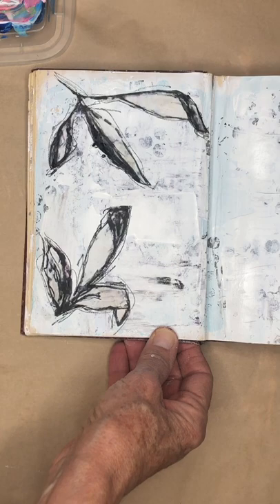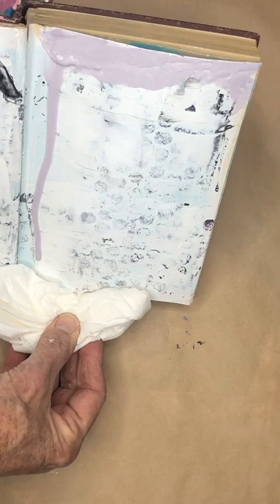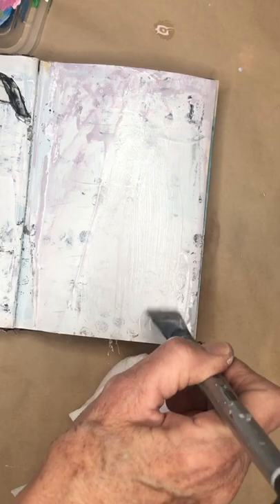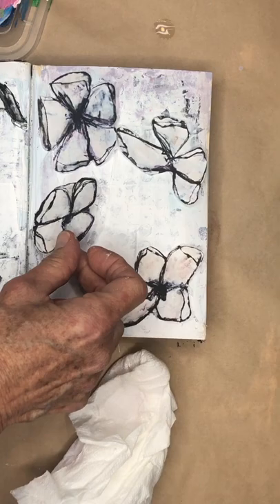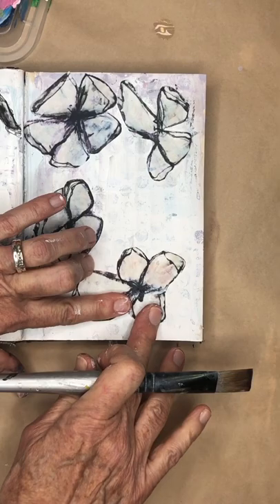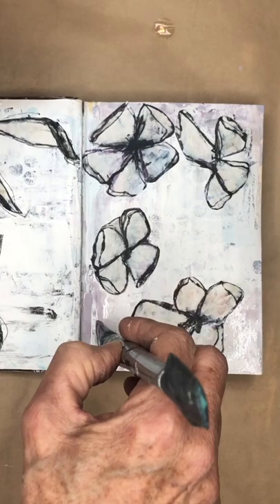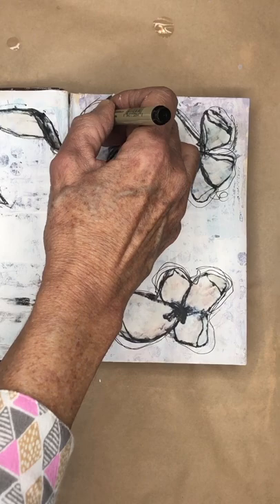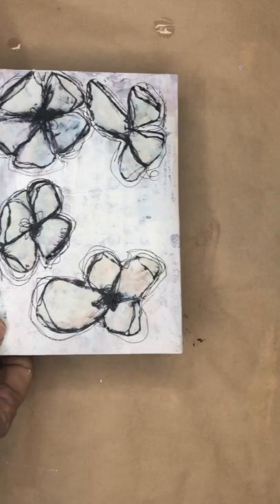Art Journal Ideas-make this fun and easy mixed media page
Using my digital downloads for this page, I will show you how to create a  gorgeous mixed media background for your art journal.

Supplies used:
Mod Podge
Artist's Loft Paint
Folk Art Paint
Micron Pen